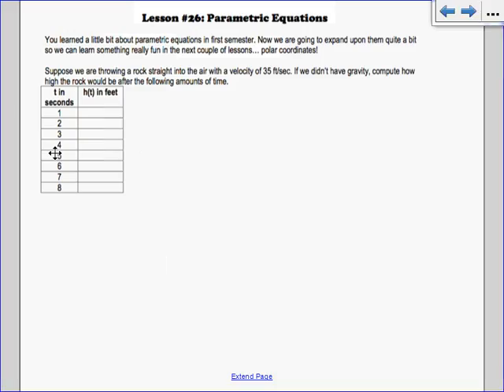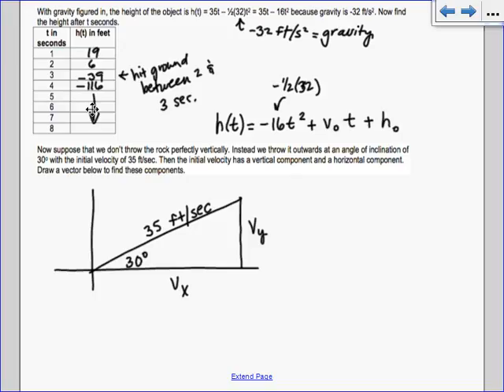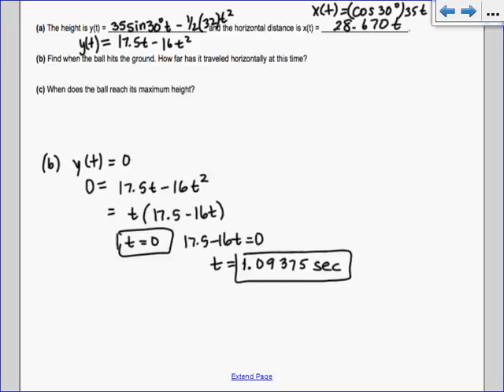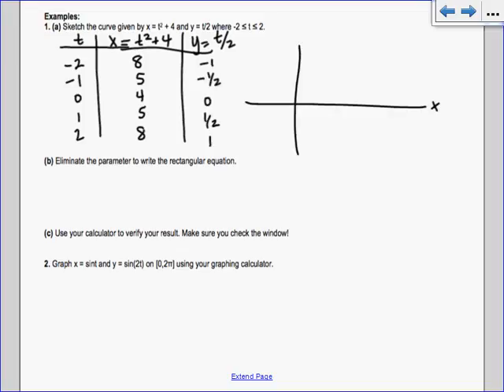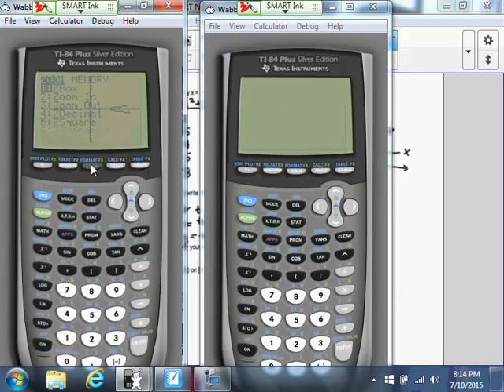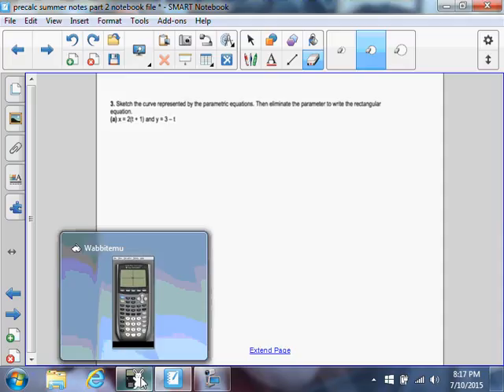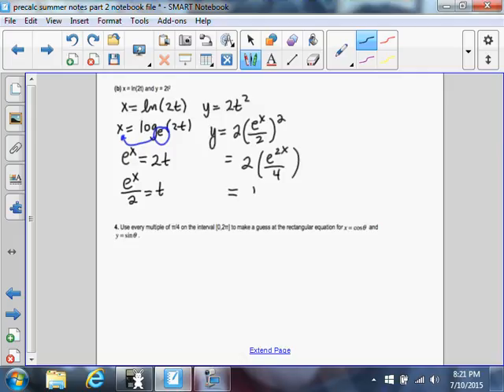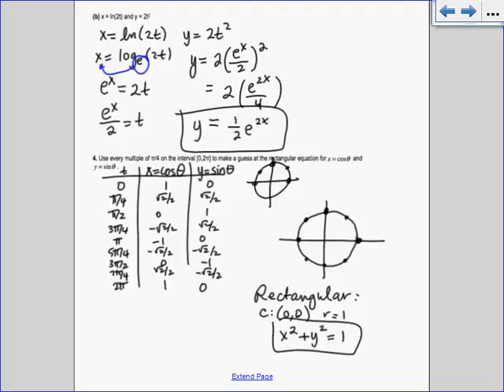Lesson #26 Summer Precalculus - Parametric Equations